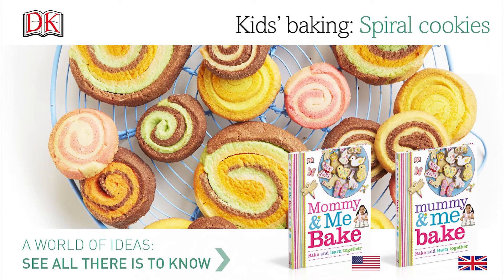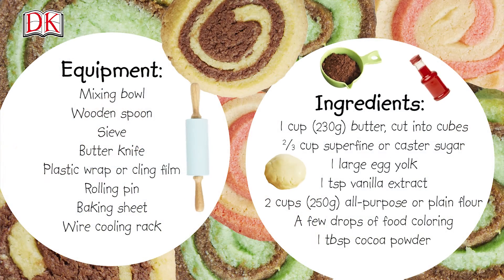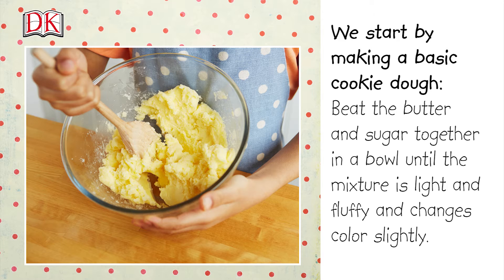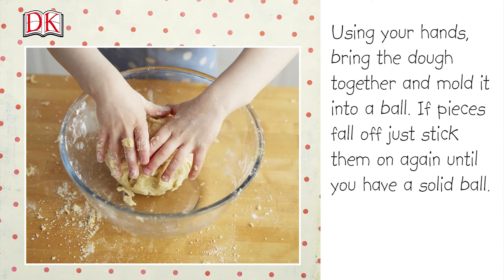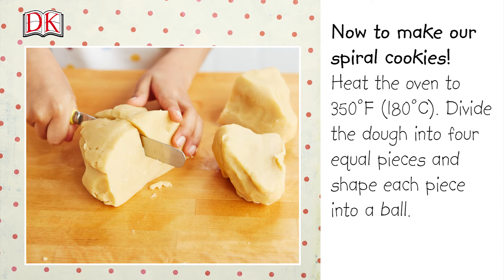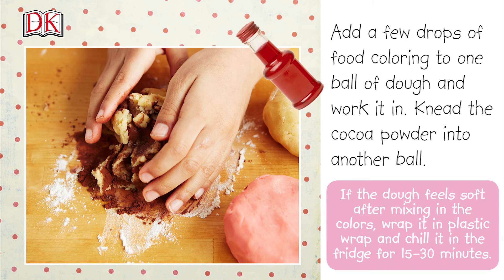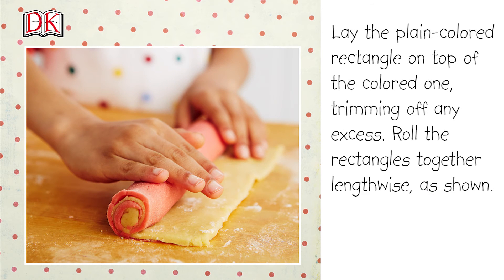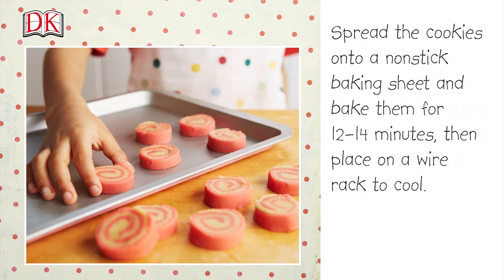Activities For Kids: Baking Spiral Cookies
If you’re looking for a cookies recipe, learn how to make cookies into these fab spiral shapes using any color you like!

For 26 cookies you’ll need:
Ingredients:
1 cup (230g) butter, cut into cubes
⅔ cup superfine or caster sugar
1 large egg yolk
1 tsp vanilla extract
2 cups (250g) all-purpose or plain flour
A few drops of food coloring
1 tbsp cocoa powder

Equipment:
Mixing bowl
Wooden spoon
Sieve
Butter knife
Plastic wrap or cling film
Rolling pin
Baking sheet
Wire cooling rack

Buy your copy of Mommy and Me Bake and Mummy and Me Bake here: